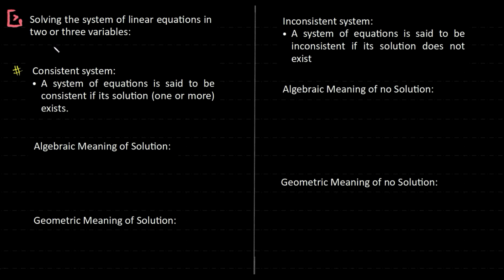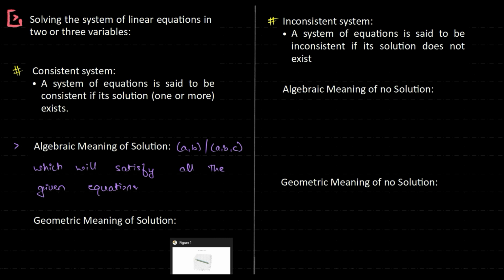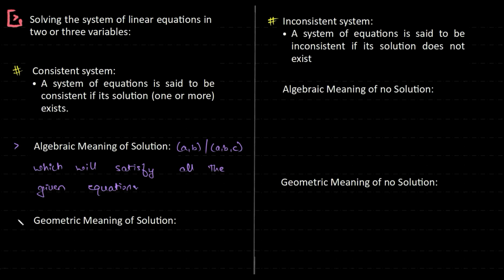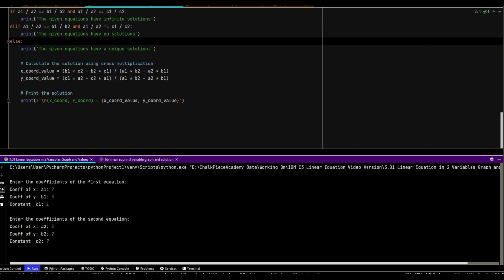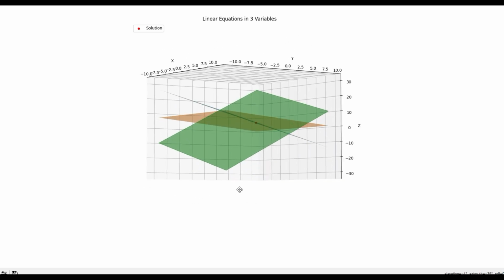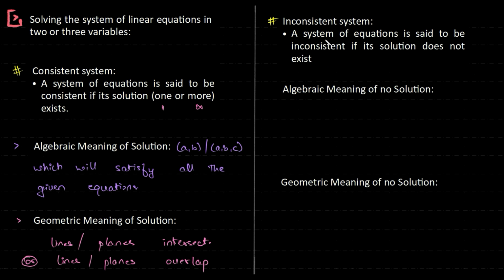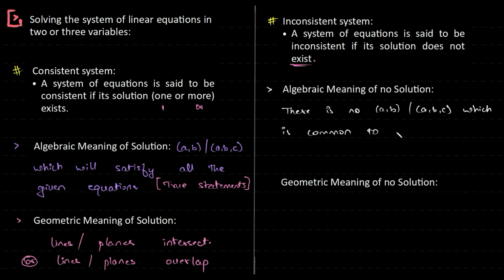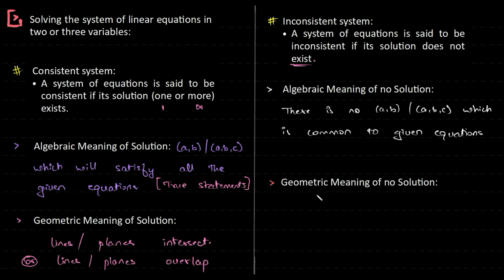5 09 A 1 Solving System of Linear Equation in Two or Three variables E